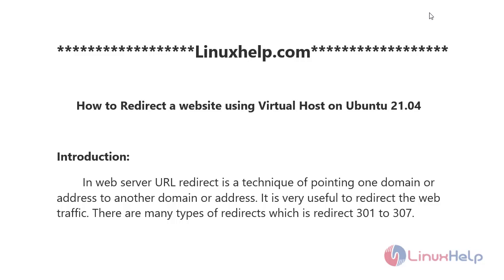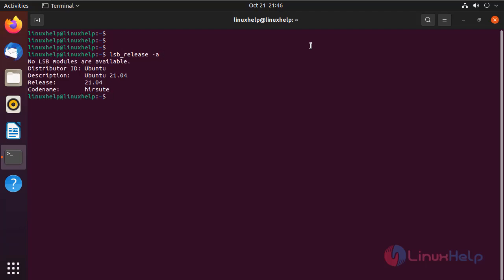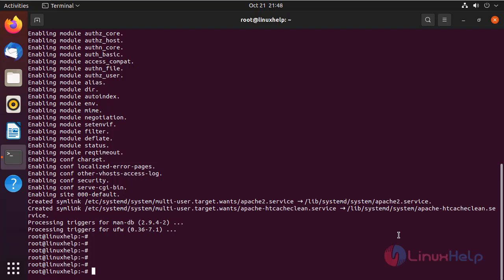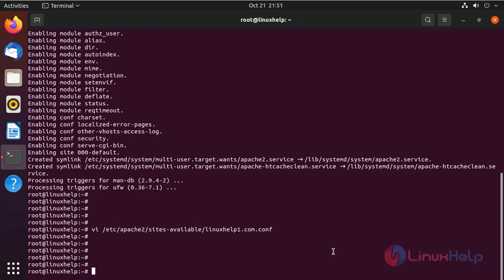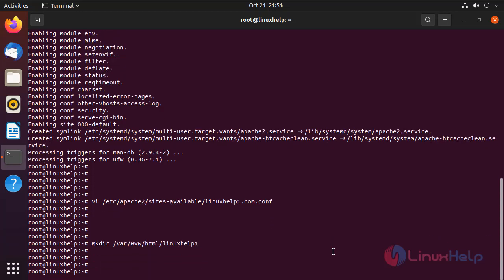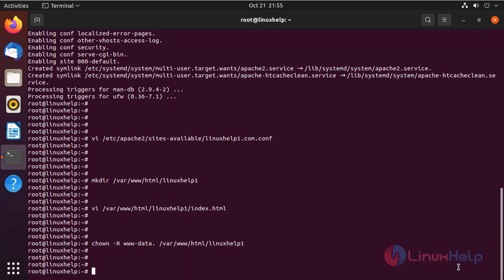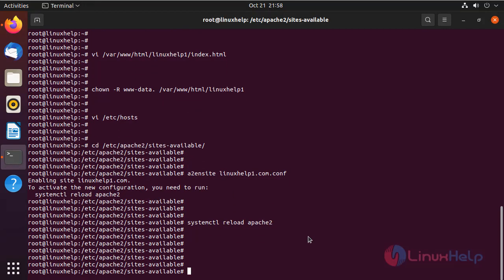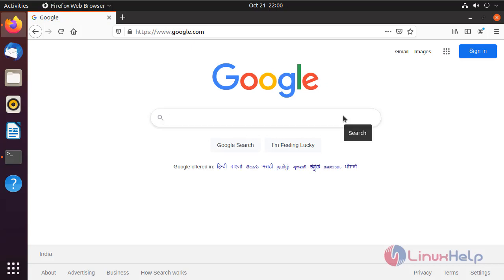How to Redirect a website using Virtual Host on Ubuntu 21.04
Here is the detailed list of procedures that will guide you to redirect a website by using the virtual host on the ubuntu platform.